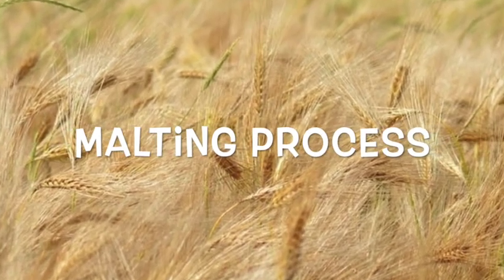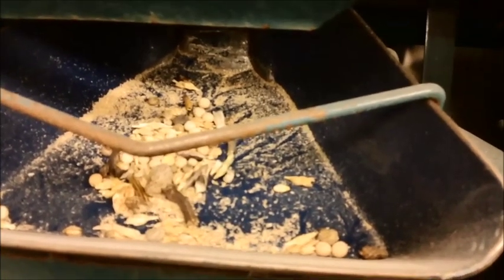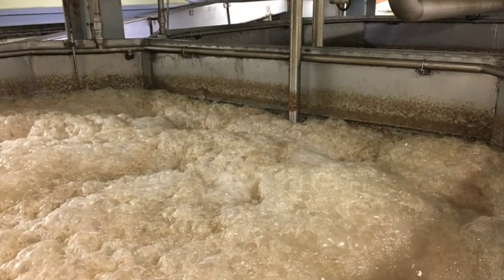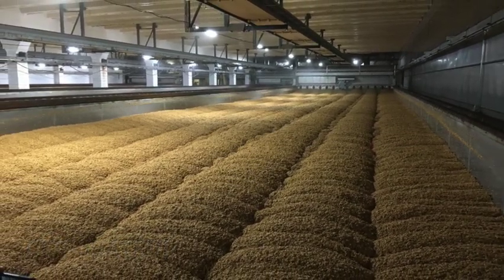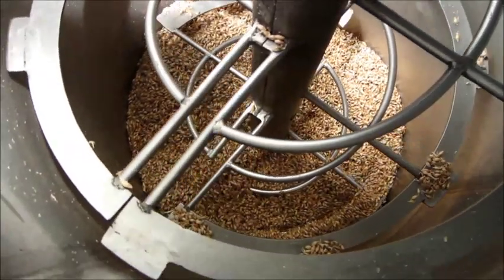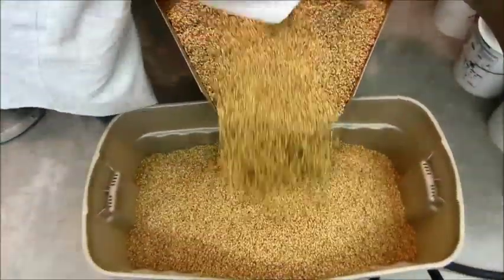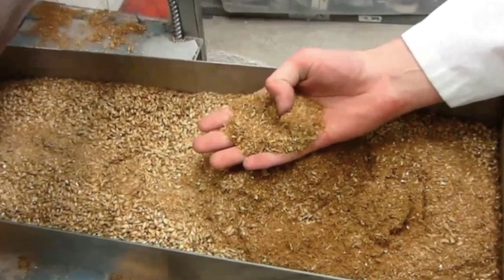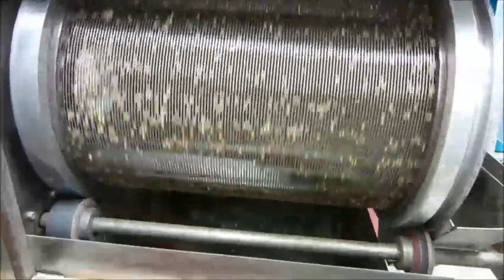Barley Malting 101: Steeping, Germination, and Kilning Simplified (How is Malt Made?)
In this quick 2-minute video, we break down the entire barley malting process, covering each critical step: steeping, germination, and kilning. Learn how barley is soaked, germinated, and then dried to create the malt that forms the foundation of your beer. Whether you're just curious about how malt is made or looking to improve your brewing process, this video gives you a clear and concise understanding of how barley becomes malt for brewing.

Malting barley is one of the main ingredients in beer making. The malting process consists of 3 main stages: steeping, germination, and kilning. Malting starts by soaking the barley grains in water, allowing them to germinate, and then drying them with hot air.
Maltsters trick barley into thinking that it’s springtime, but when the grain starts to grow, they manipulate the conditions, so that the barley does not grow into a new barley plant, but instead it develops into barley malt.